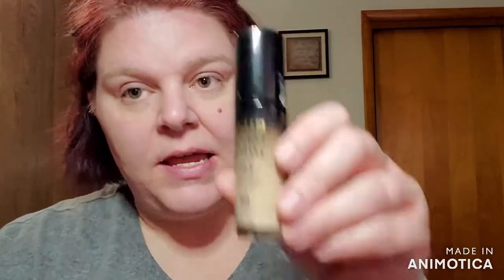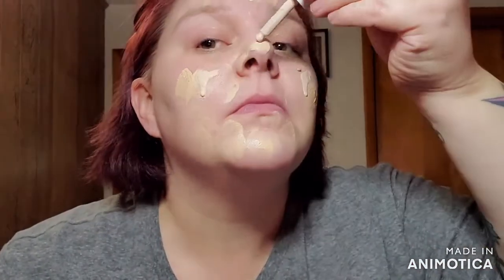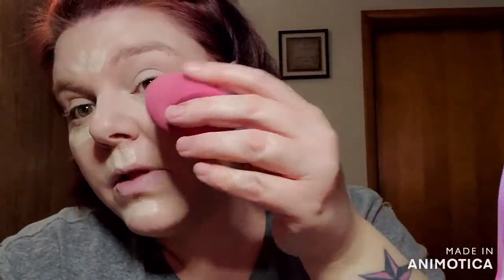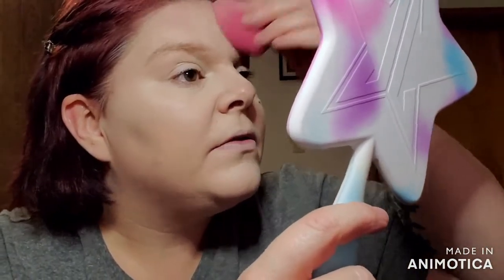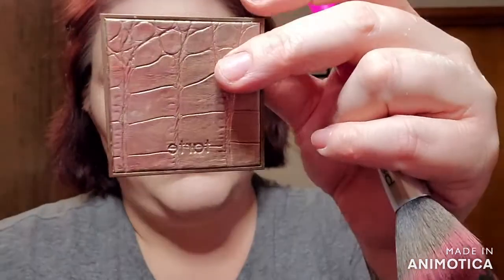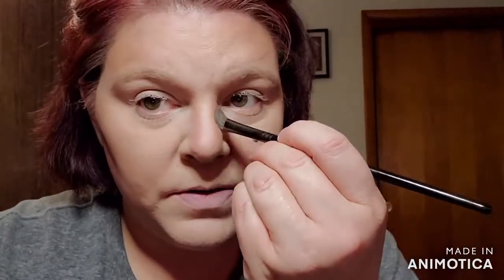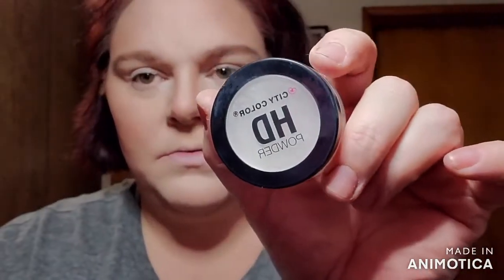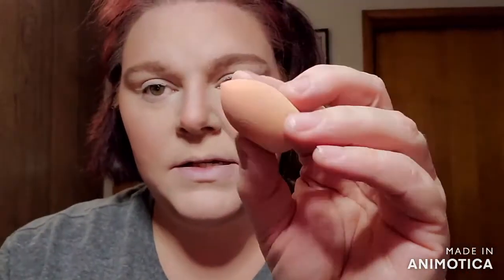Playoffs Makeup Look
This makeup look is inspired by the Seahawks..The NFL team that I love...I did a full face starting with primer and ending with my setting spray
milani and morphe 2 foundation light beige
tarte shape tape concealer light beige
Wet n Wild Photo finish translucent powder
Elf eyebrow pencil in Auburn and Benefit Gimme Brow
James Chares Palette
elf lashes
elf mascara
NYX matte liquid lipstick in cannes
Ulta Setting Spray